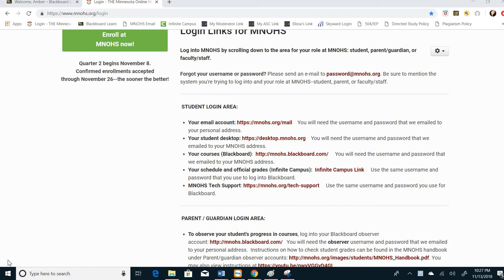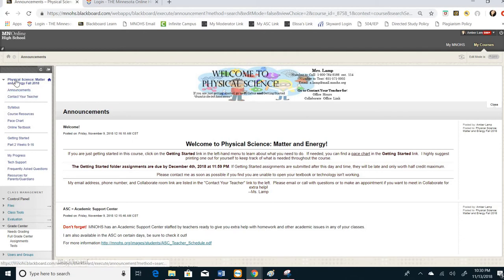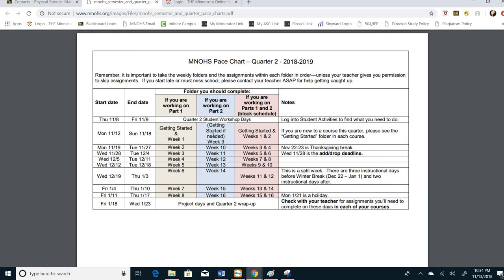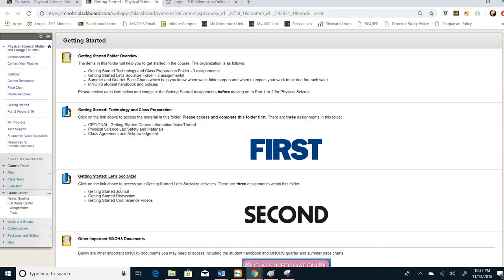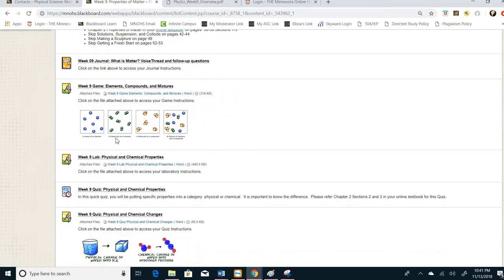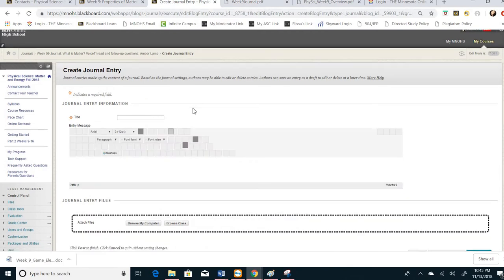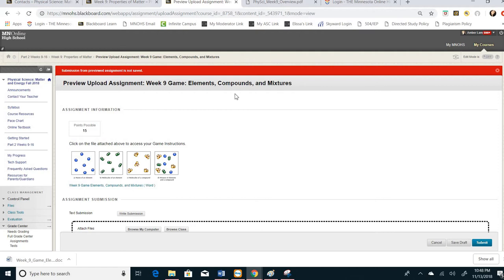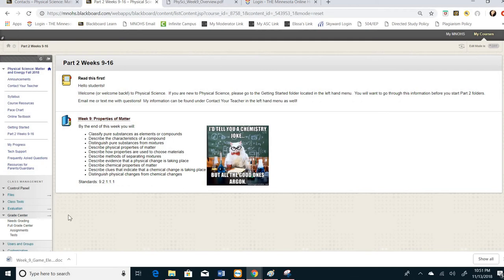How to Navigate